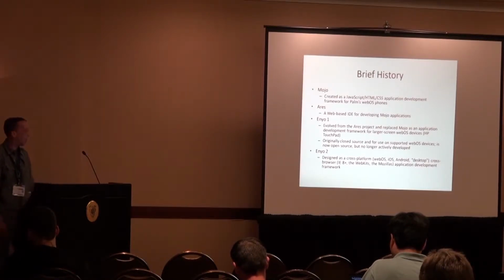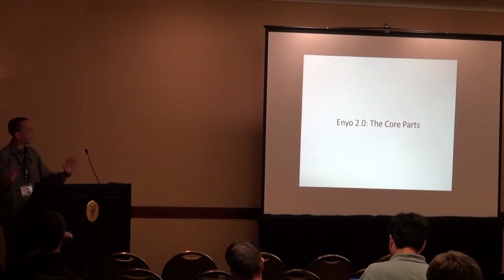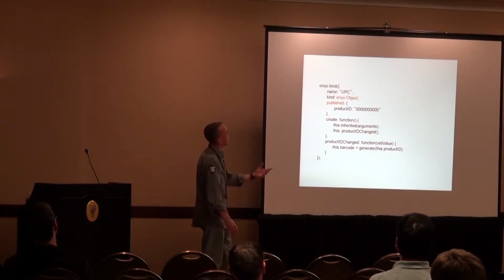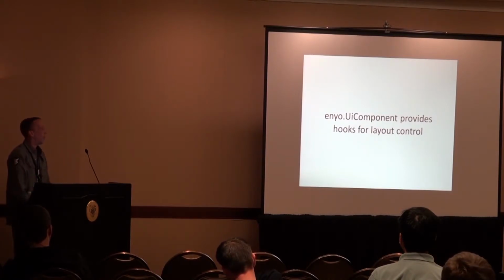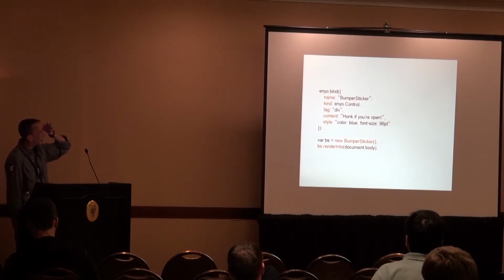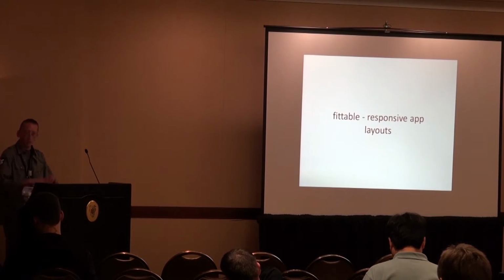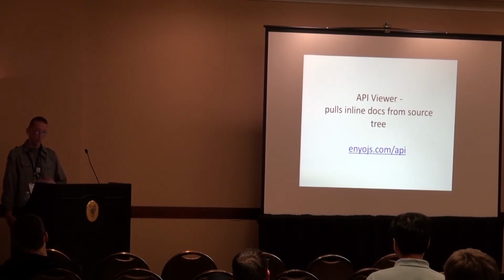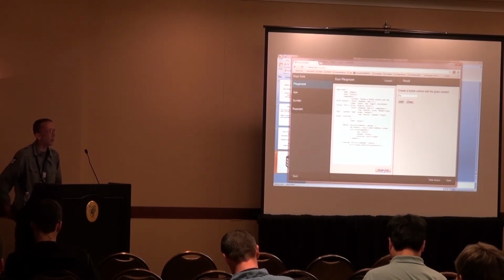"A Deeper Look at the Enyo JavaScript Framework" Dave Freeman, Palm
"A Deeper Look at the Enyo JavaScript Framework"

Dave Freeman, WebOS SWAT Engineer - Palm

In this session, we will explore the ideas behind the Enyo framework, a new JavaScript framework that takes the ideas of encapsulation and reusable code objects into the web application and mobile worlds. We will also explore the ecosystem of new libraries build on the Enyo core, especially the Onyx user-interface system which was designed to be beautiful and usable across multiple platforms.